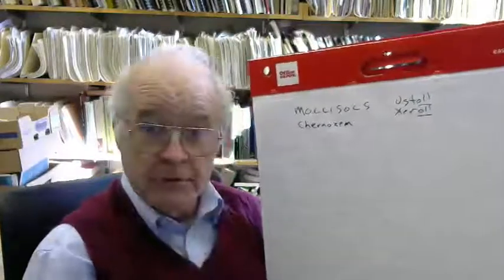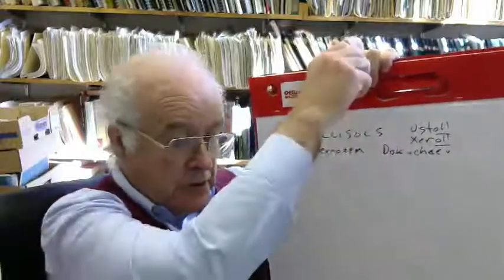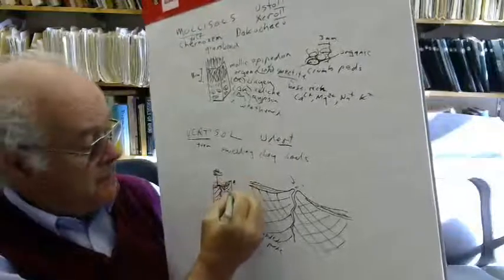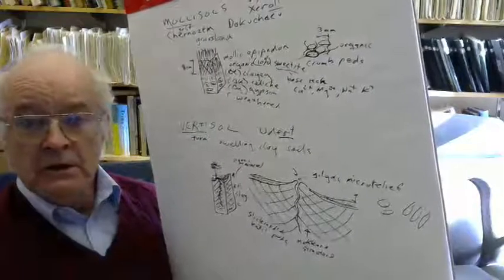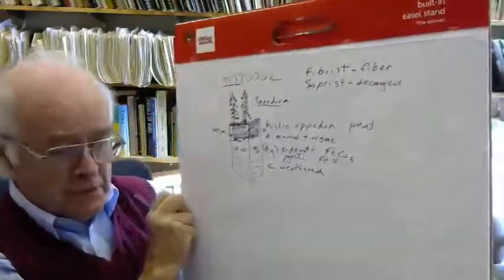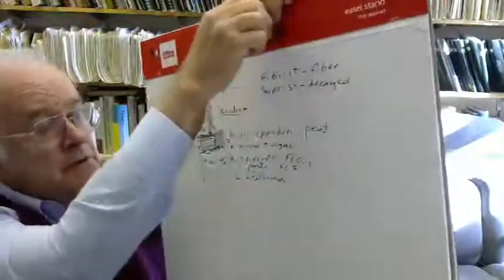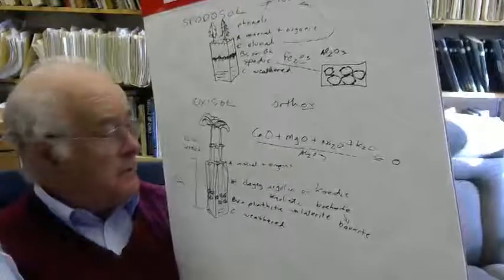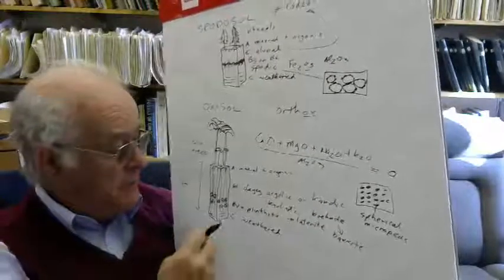Paleopedology by Greg Retallack Lecture 5 Monday April 12 2021 at 8 50 16 AM default 4df46236